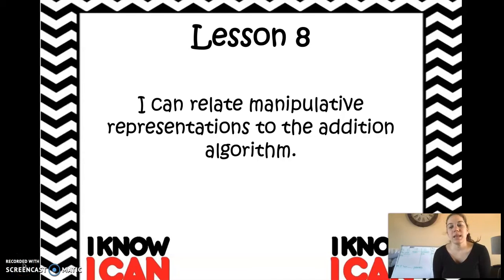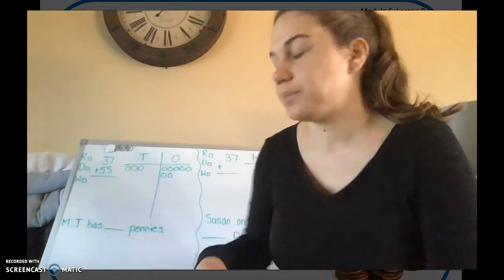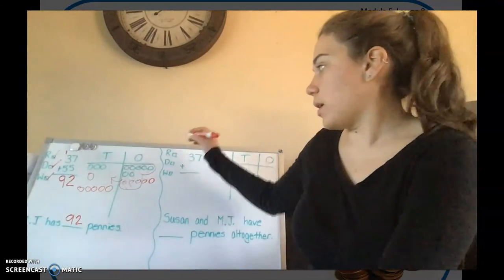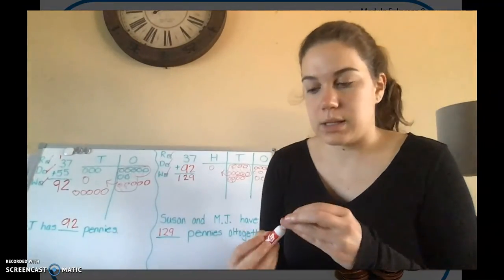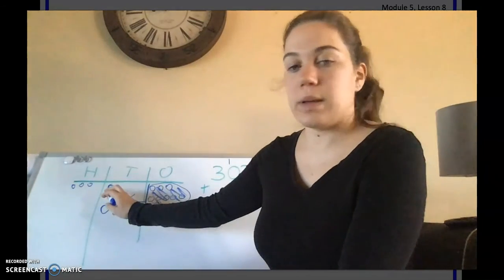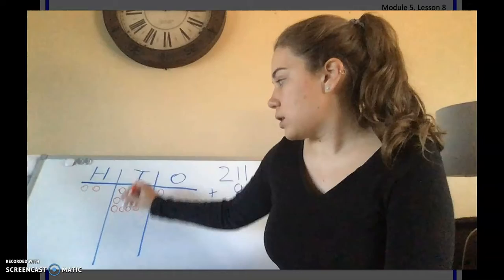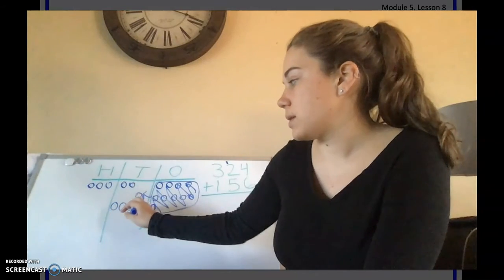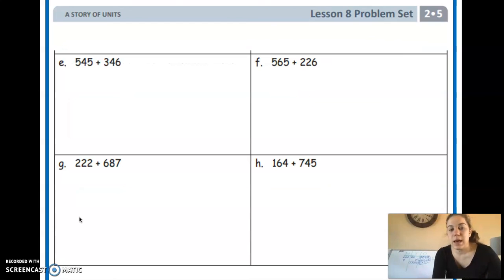Math Lesson 8: Module 5, Grade 2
Here is our Math Lesson for today, Thursday, May 21st, 2020.